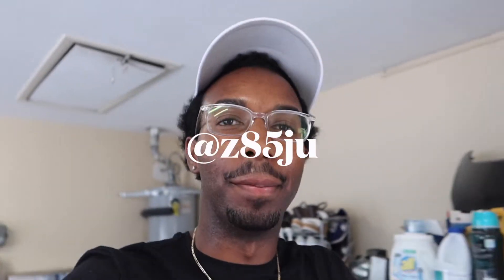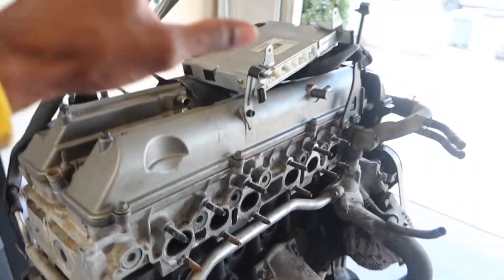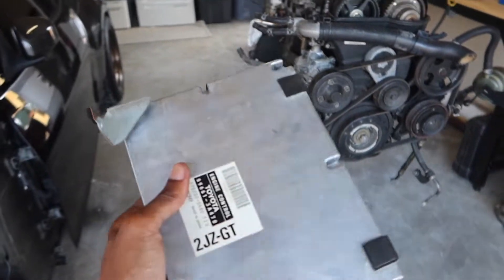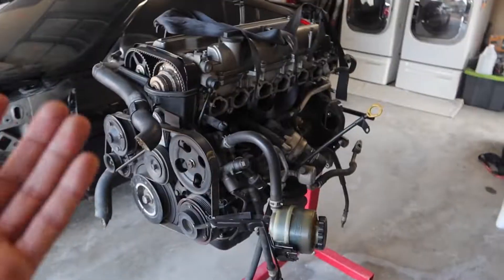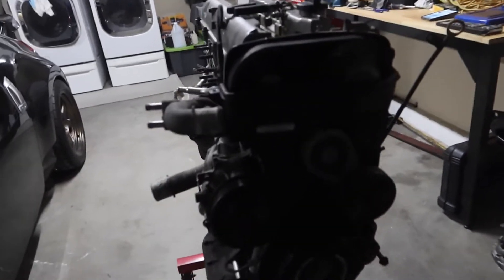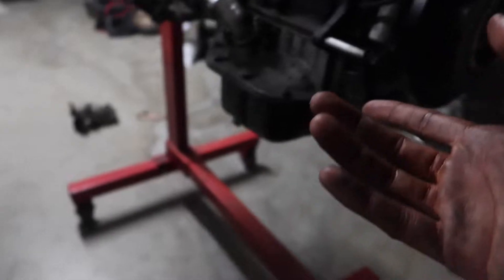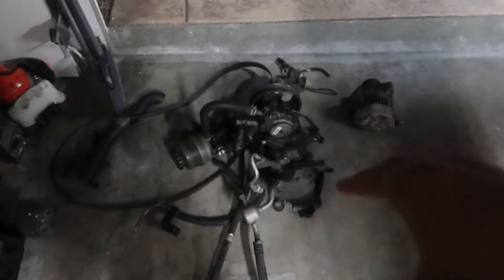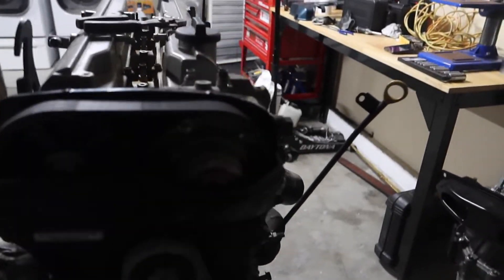The Boring Part of Building a 2JZ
Feels good to be doing things the RIGHT way this time, I'll tell you that

IG & Twitter @julianjoness